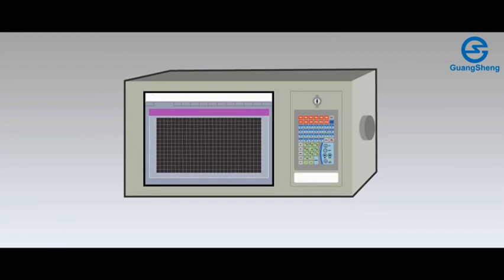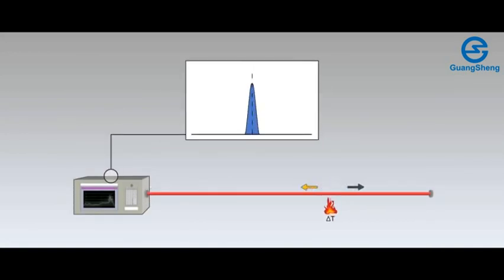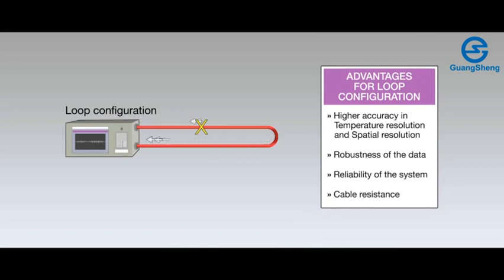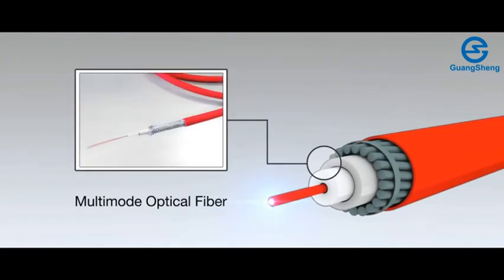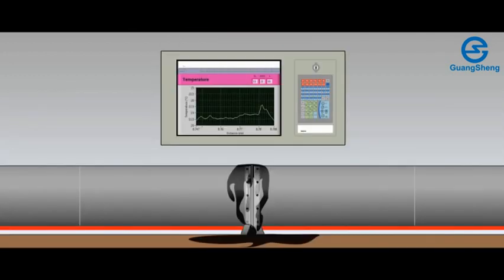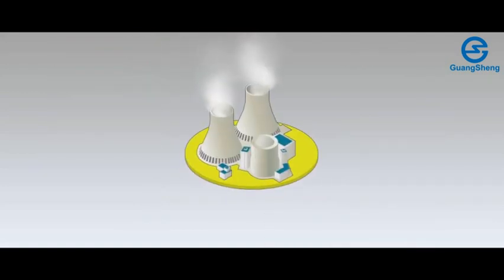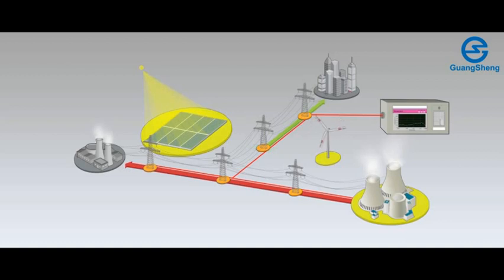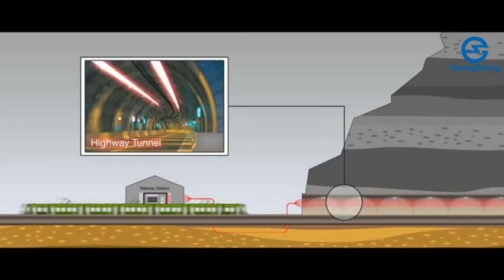GS DTS- Distributed Temperatures Sensing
The Distributed Optical Fiber Temperature Sensing System (DTS) is a real-time and continuous temperature online monitoring system. With characteristics of real-time online, high precision temperature measurement, intrinsic safety and immunity from electromagnetic interference, etc. this system is able to monitor the temperature and fire conditions in the production process so as to eliminate faults and accidents and find solutions for practical problems.